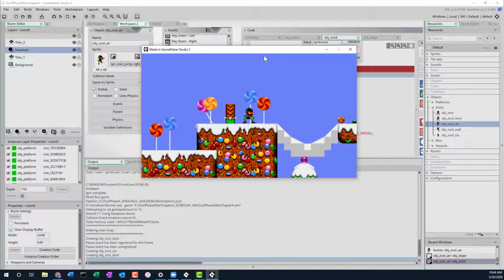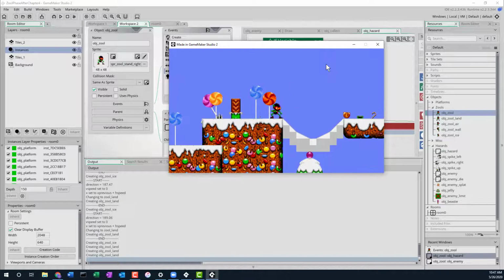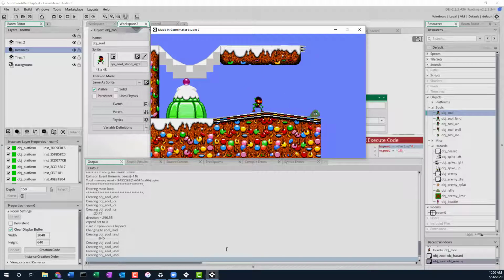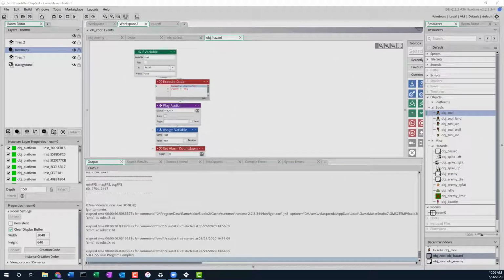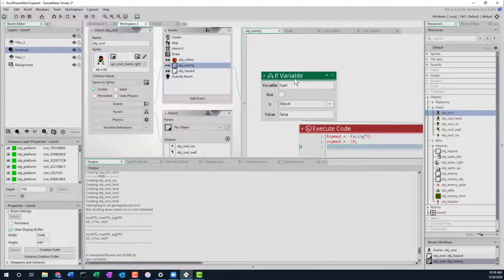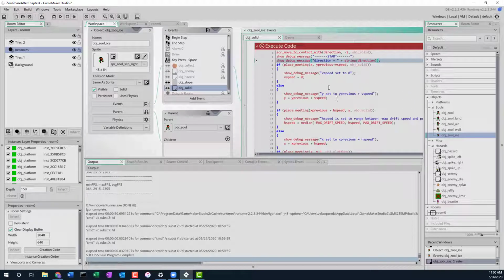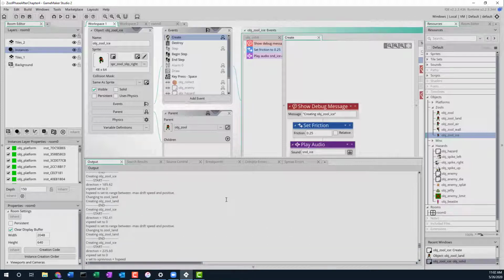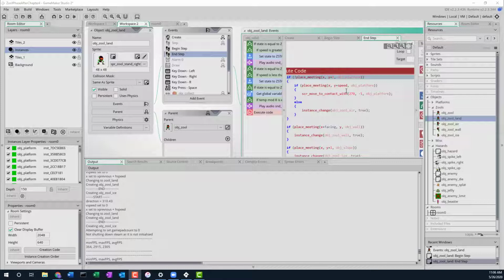Zool Video 24 GMS2 - Fixing Bugs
Here we fix bugs that have crept into the system. We also learn about debug messages and how to use them to find difficult bugs.